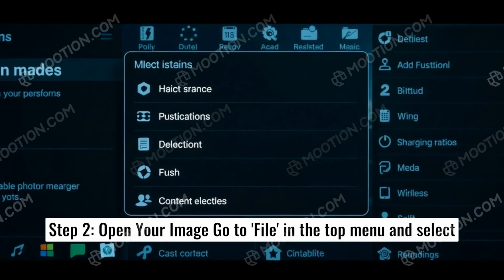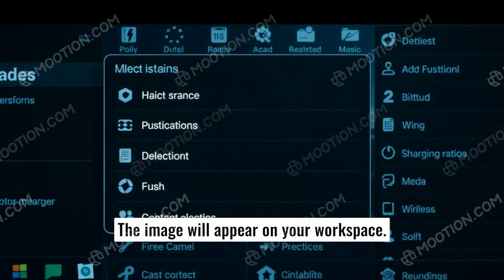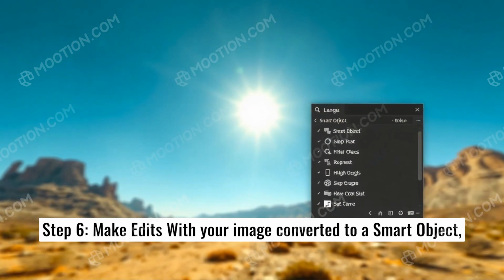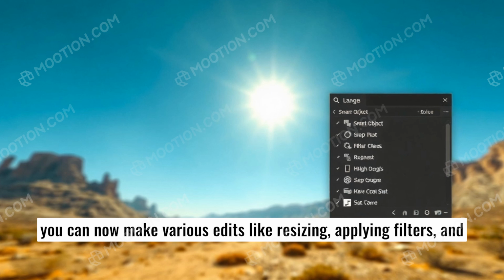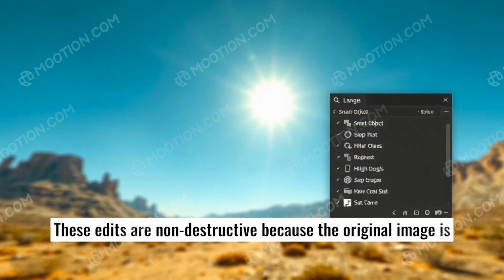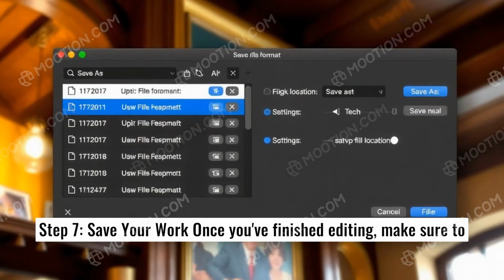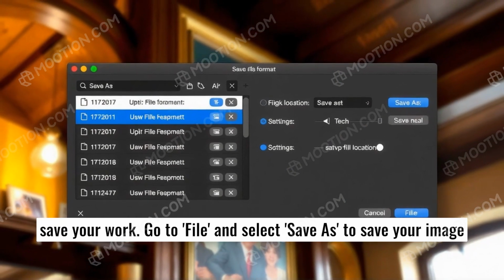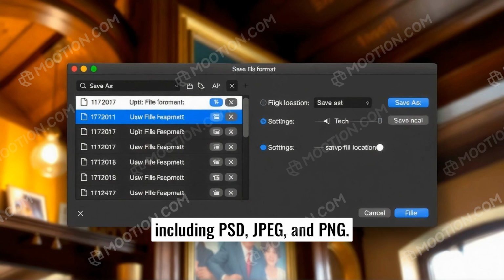How To Make A Smart Object In Photoshop For Free ?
This guide provides a step-by-step process for creating Smart Objects in Adobe Photoshop, allowing for non-destructive editing and preservation of image quality. It covers launching Photoshop, opening an image, converting layers to Smart Objects, making edits, and saving work. By following these instructions, users can enhance their image editing workflow effectively and for free.